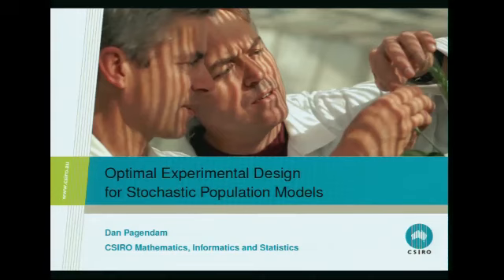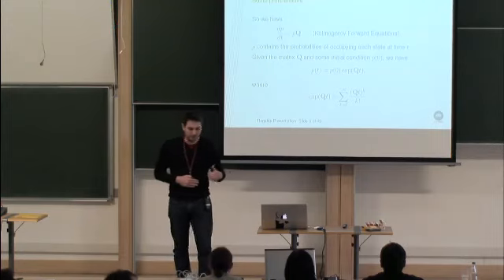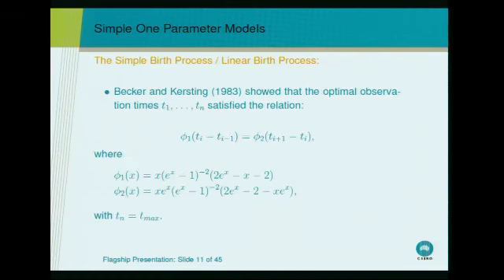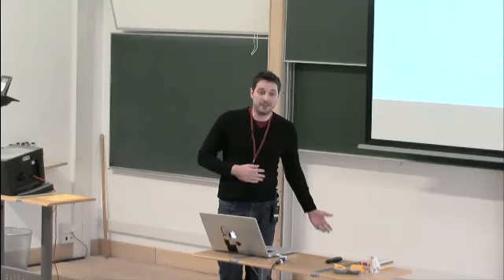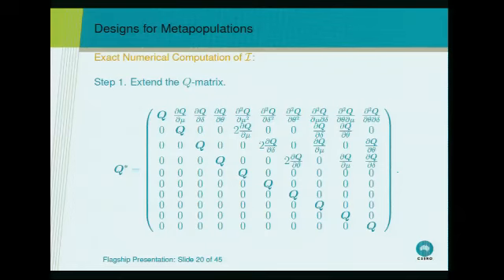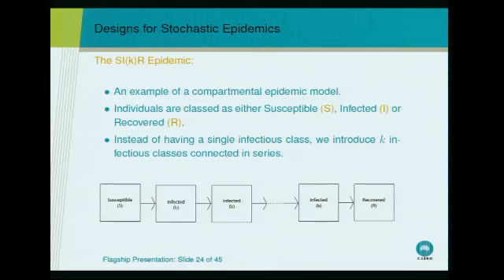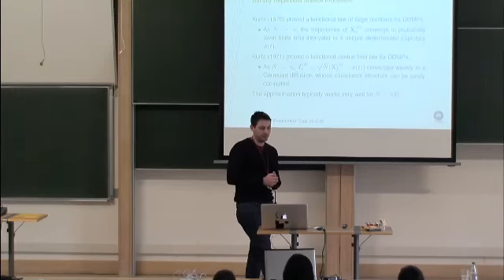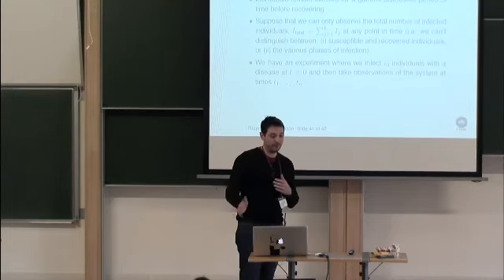Dr. Daniel Pagendam | Optimal experimental design for stochastic population models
Title: Optimal experimental design for stochastic population models
Speaker: Dr Daniel Pagendam (CSIRO Mathematics, Informatics and Statistics)
Date: 18th Jul 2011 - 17:00 to 17:30

🗓️ Event: (DAEW01) Experiments for processes with time or space dynamics